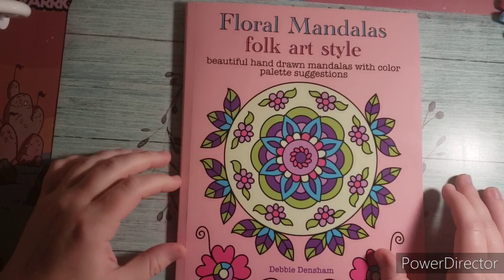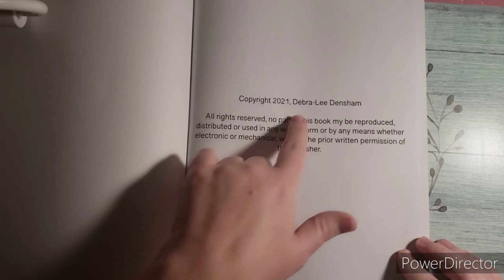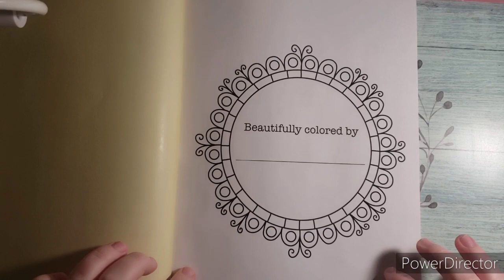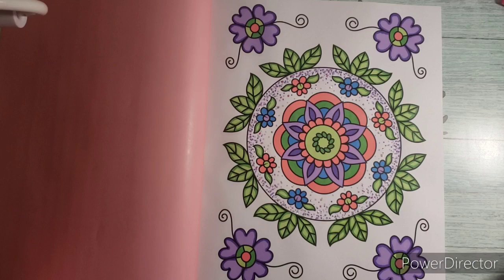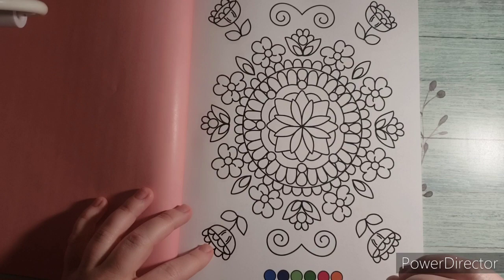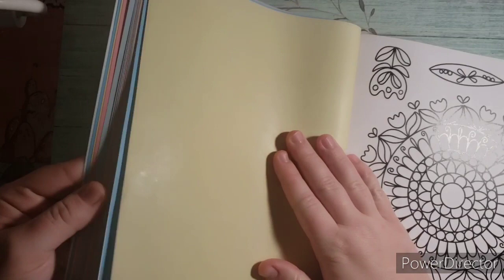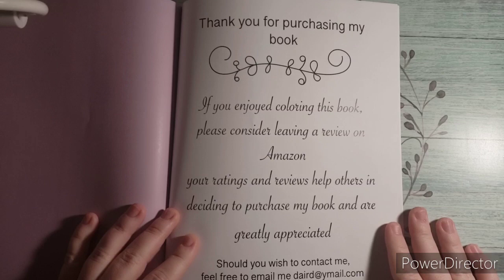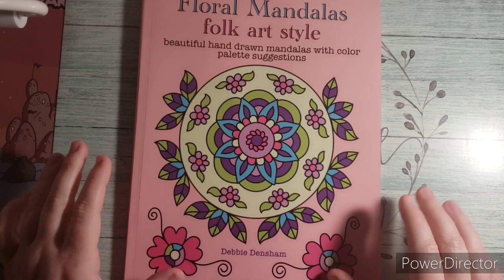Floral Mandalas Folk Art Style By: Debbie Densham - Full Flip and Review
Full Flip and Review

Floral Mandalas Folk Art Style
By: Debbie Densham